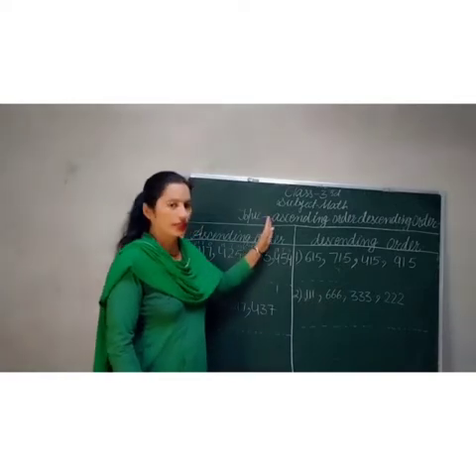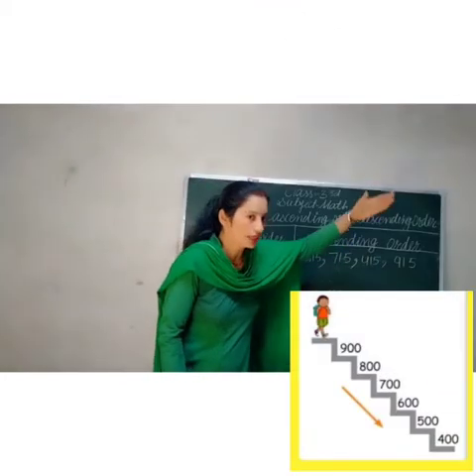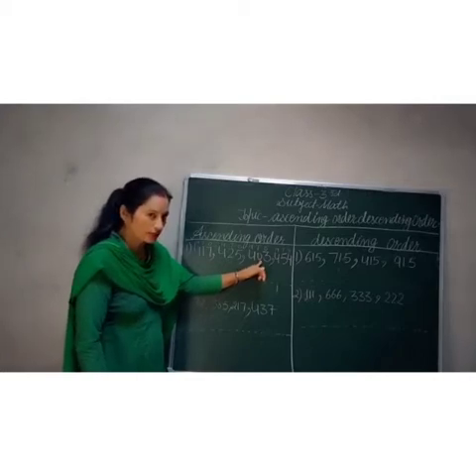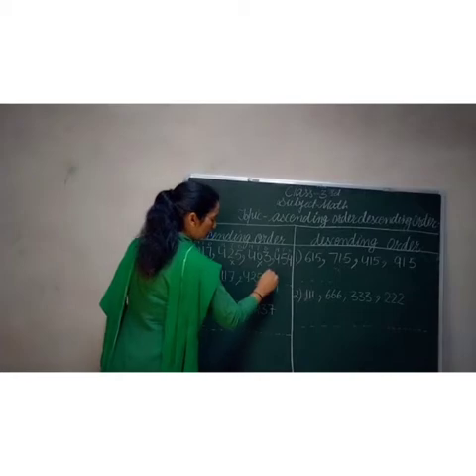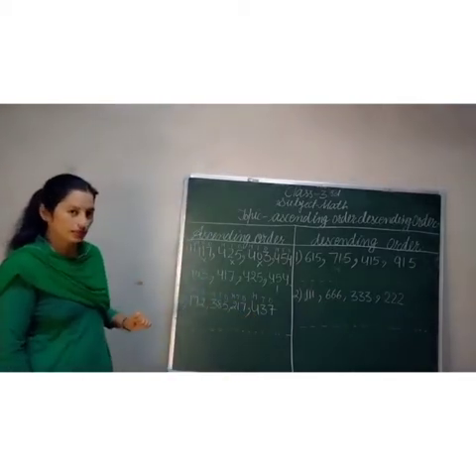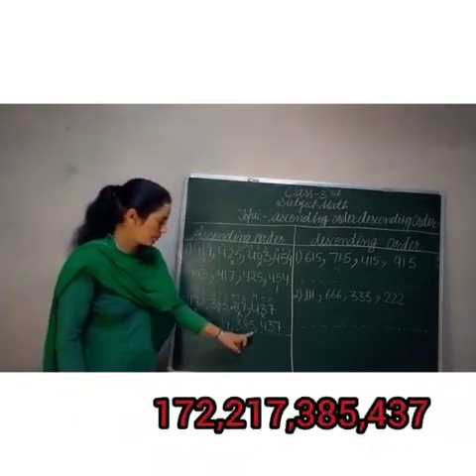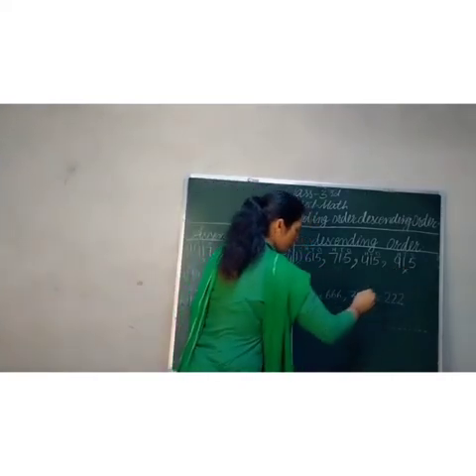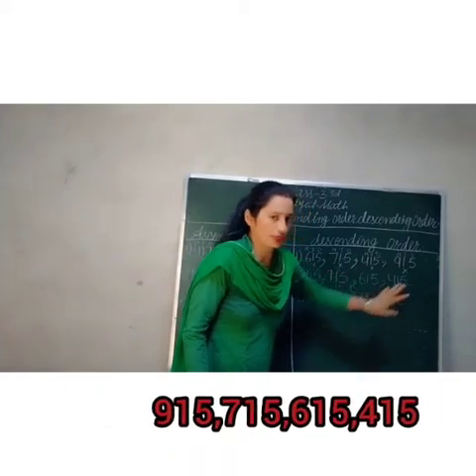3rd class ( Math, Acending & Descending order)